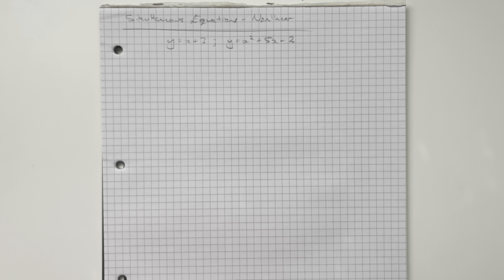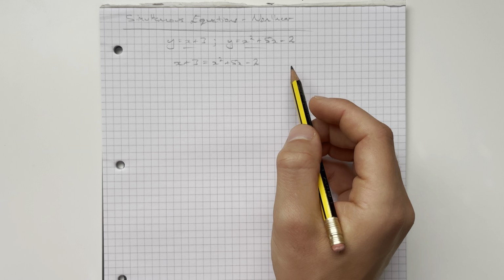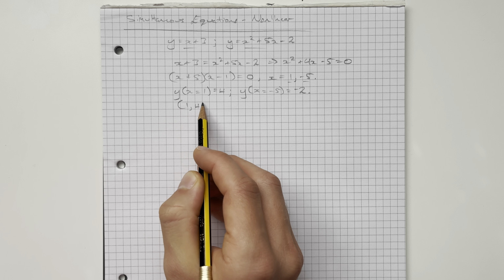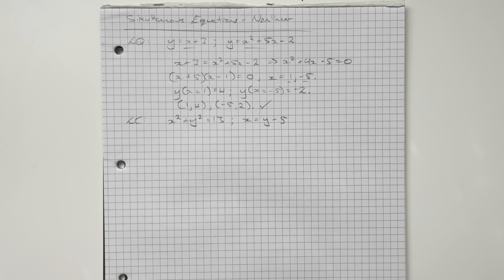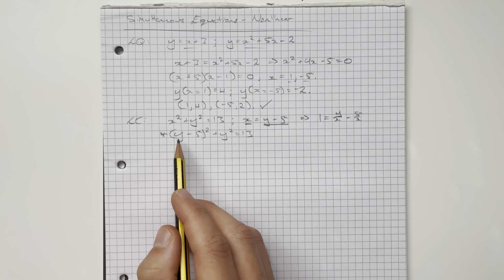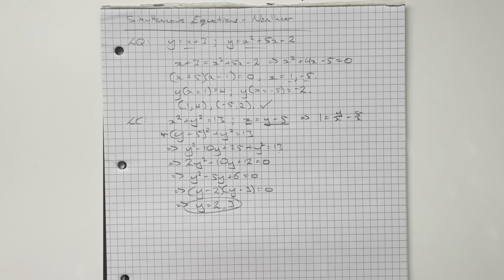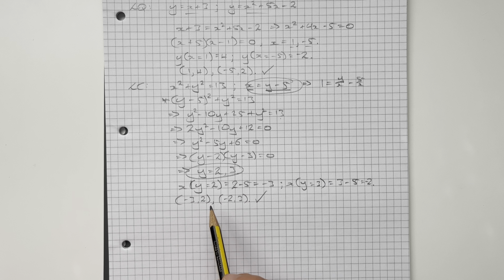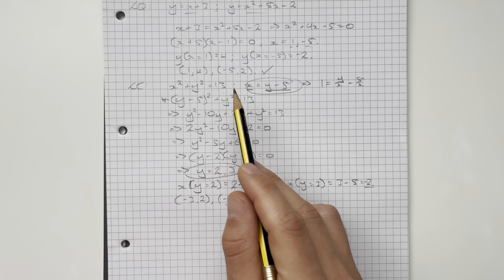How To Solve Nonlinear Simultaneous Equations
Hello, in this video I explain how to solve a set of simultaneous equations involving a nonlinear equation.